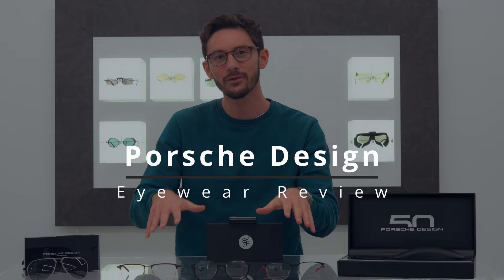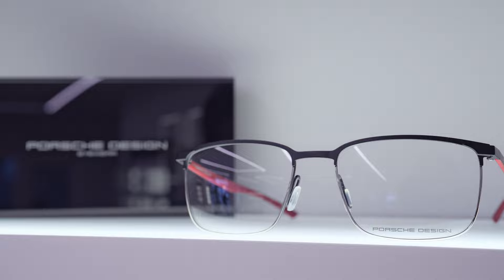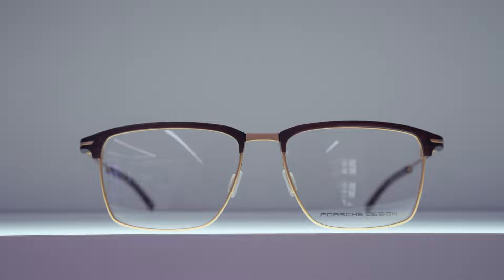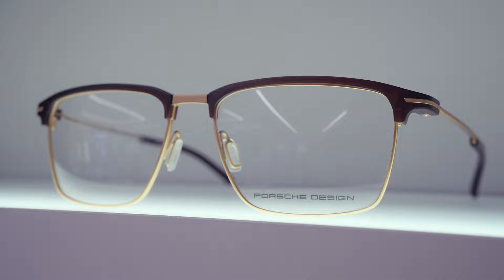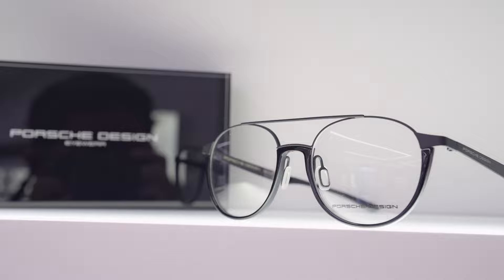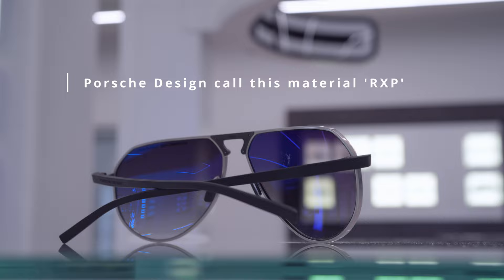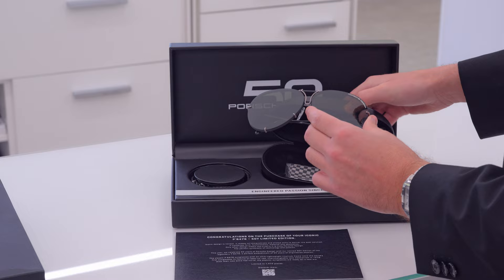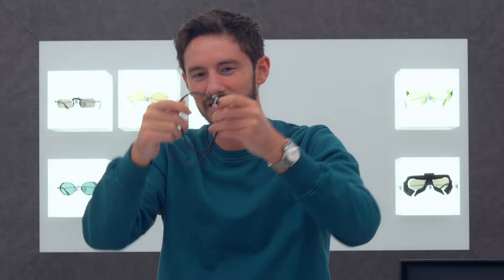Porsche Design 2023 Eyewear REVIEW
Porsche Design is one of the most inventive studios, producing timeless iconic designs in multiple fields, from clothing to computing.

In this video, we're focussing on Porsche Design eyewear. Their glasses and sunglasses have a unique design language, making them actually one of the best 'designer' frame brands in the world.

We're showcasing 3 of the best optical and 3 of the best sunglass models from the collection